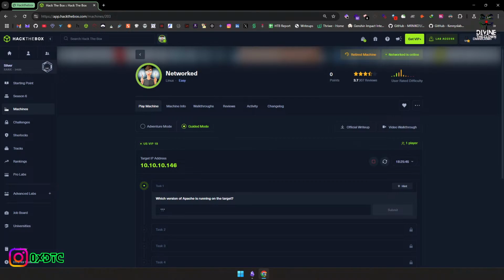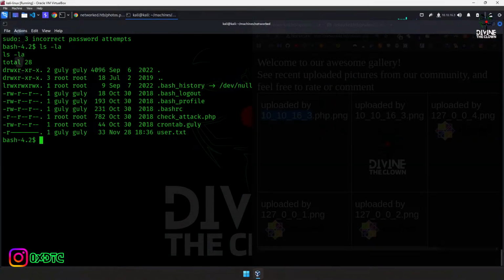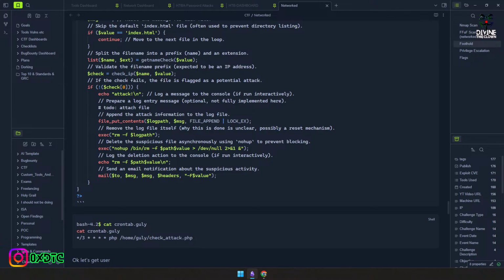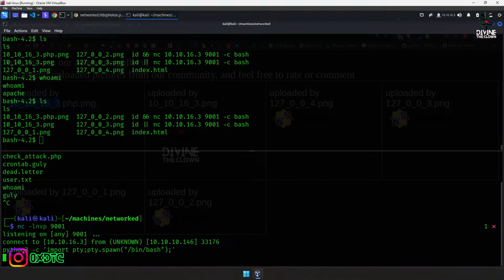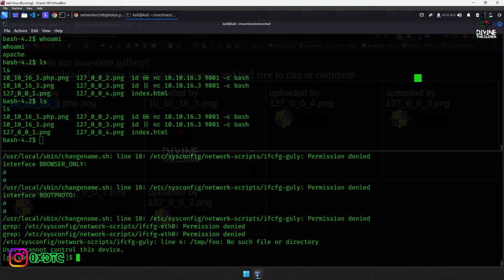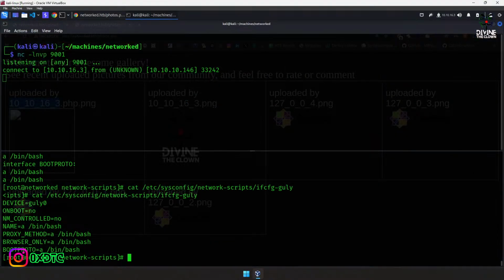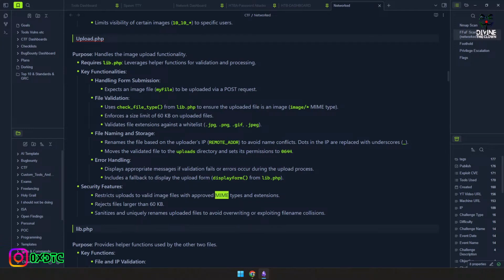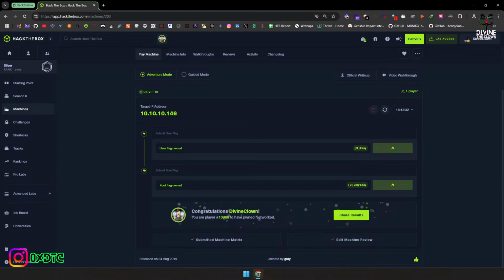Road to OSCP: Day 6 || Daily Live Hacking and Cybersecurity Training 🚀